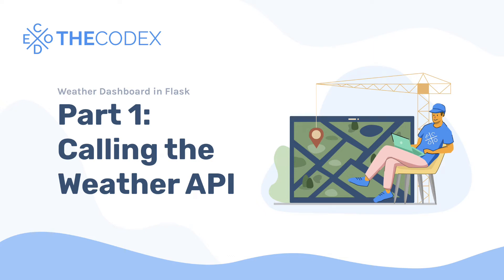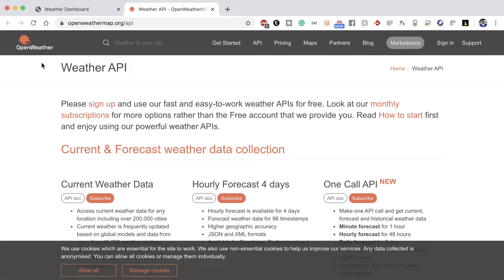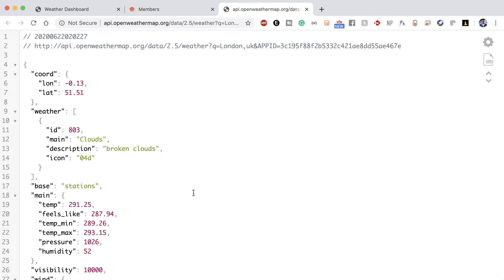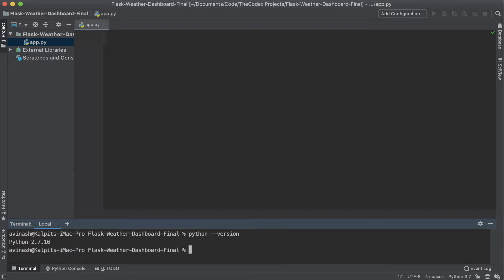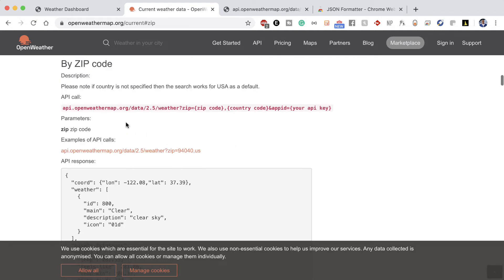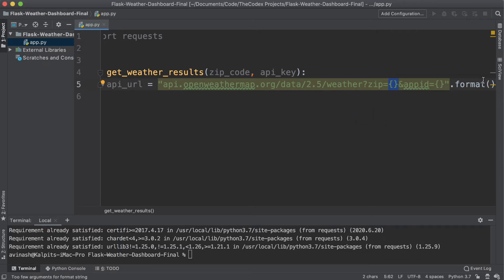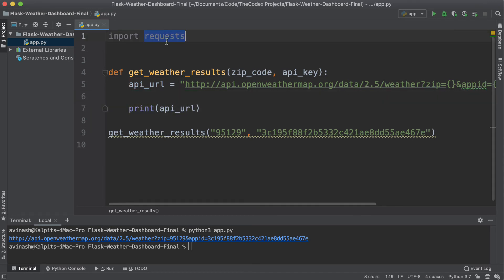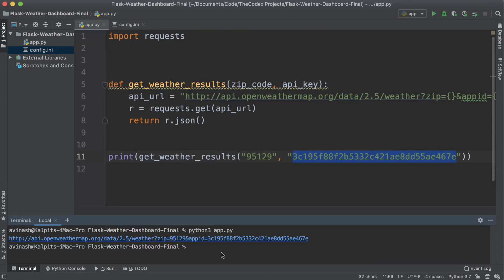[Python Project] Weather Dashboard in Flask #1: Calling the Weather API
Vibe coding web applications with Claude Code? Speed up your workflow ... Welcome back to Building a Weather Dashboard with Flask and Python on TheCodex. In this video, we'll start building our beginner-friendly project by creating an account on OpenWeatherMap and calling their API to get Weather Data in Python!